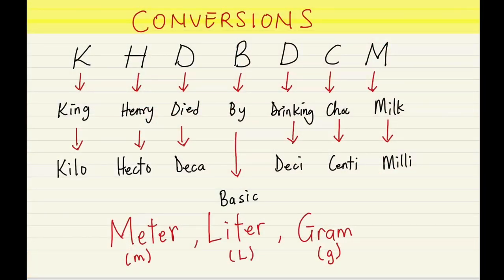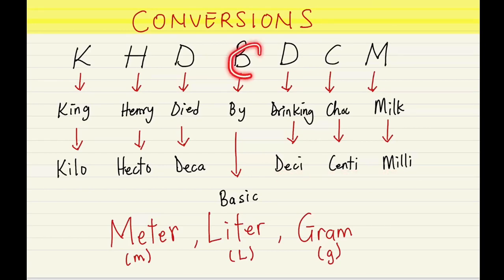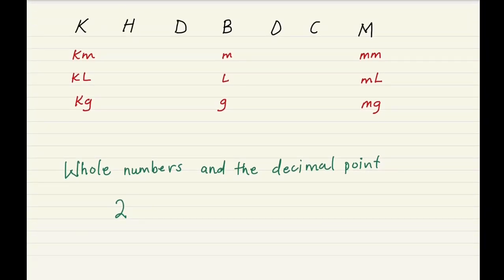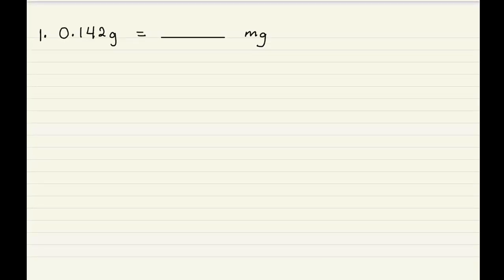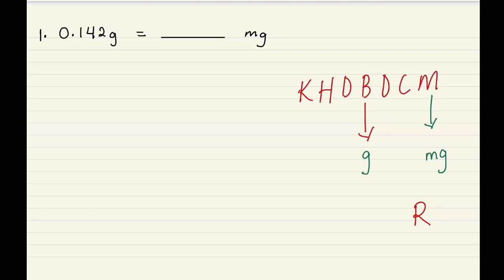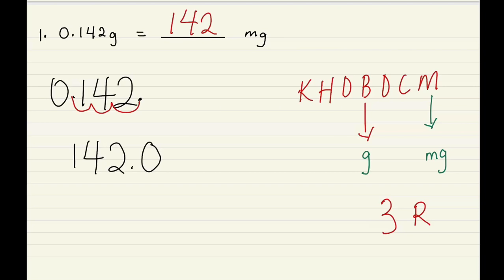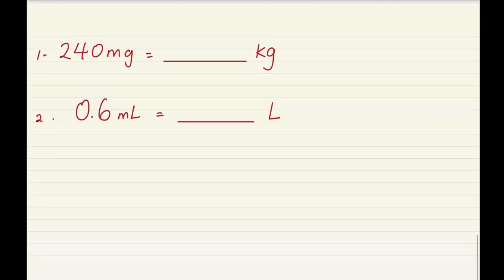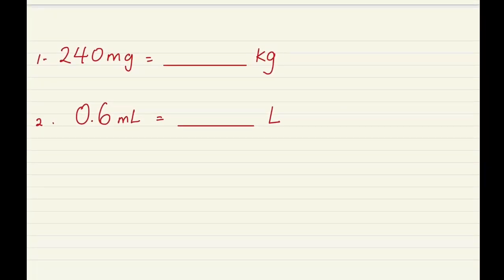HESI A2 MATH| CONVERSIONS| NURSING ENTRANCE EXAM| PASS HESI| KING HENRY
King Henry Died By Drinking Chocolate Milk

Hey Future Nurse. I hope this video was helpful. In this video, I have explained in detail how to convert Meters, Liters and Grams.
Let me know if you have any questions or suggestions that you may have in the comments below.

⤵️⤵️Shop Nursing Inspired Apparel ⬇️⬇️